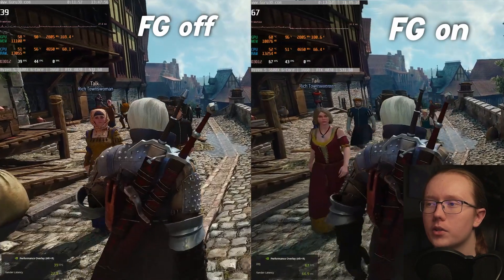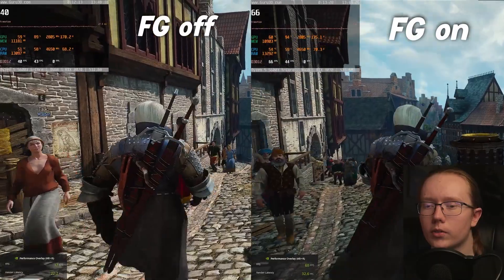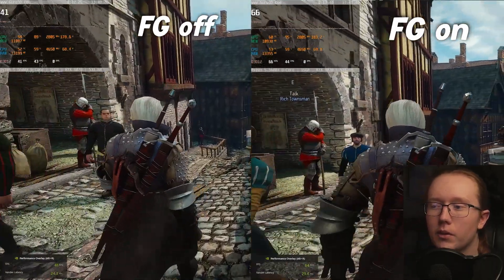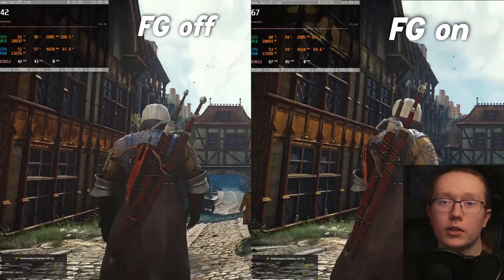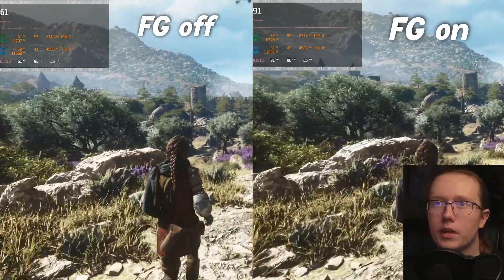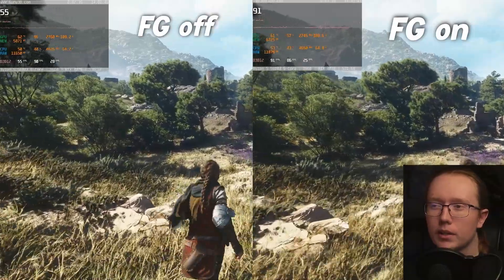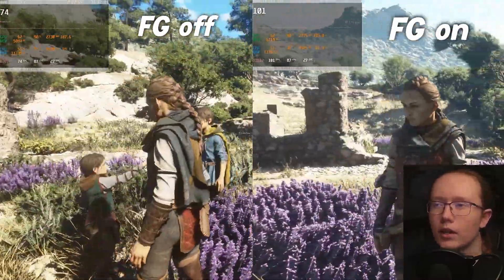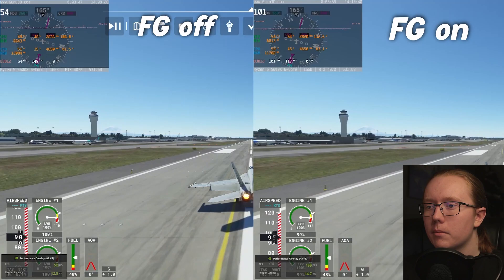DLSS 3 Frame Generation | is it Really That Good?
What is DLSS 3 frame generation? Can it really double framerates? What are the downsides? In this video, I go in-depth on my hands-on experience using DLSS 3 Frame Generation and way in on whether it is an amazing new selling point or a worthless marketing gimmick and if you should buy a GPU because it got frame gen.